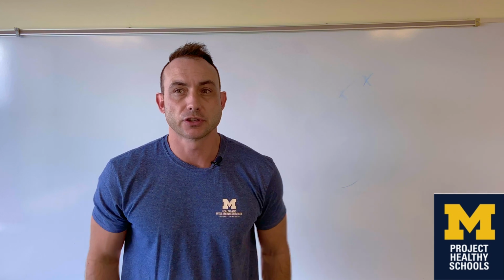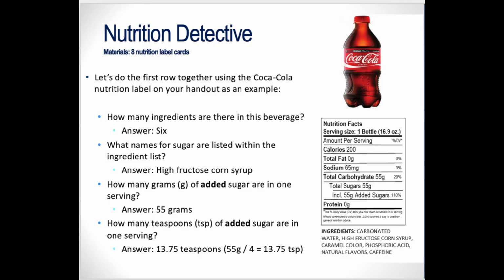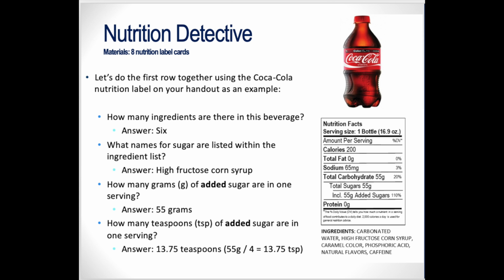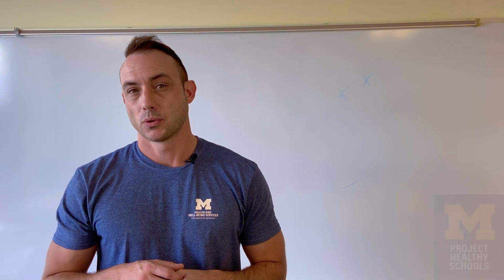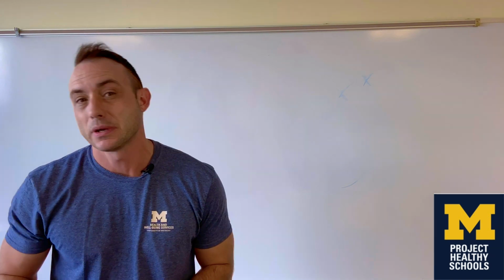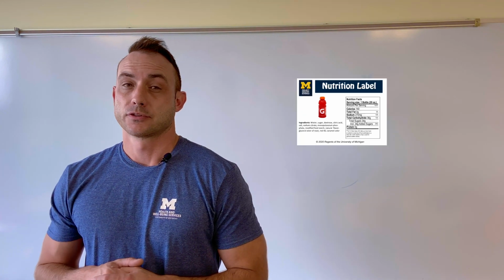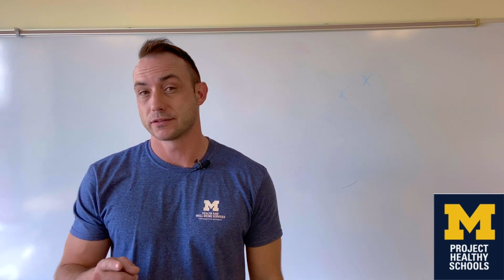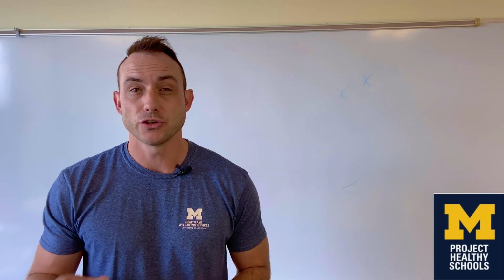Lesson 4C: Nutrition Detective Activity